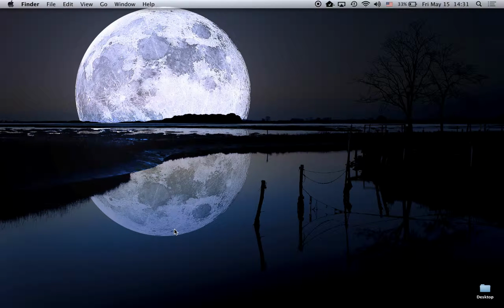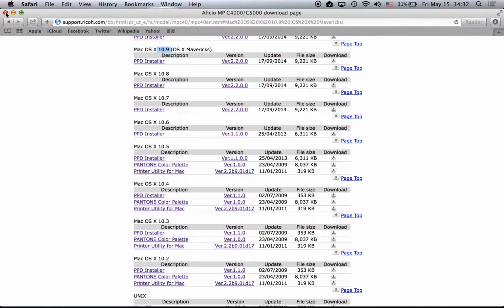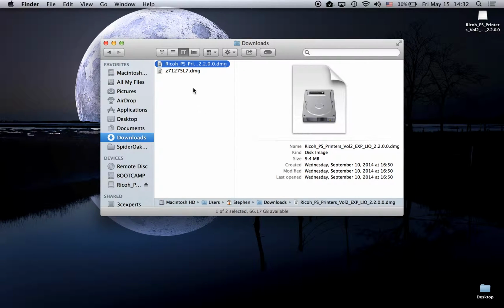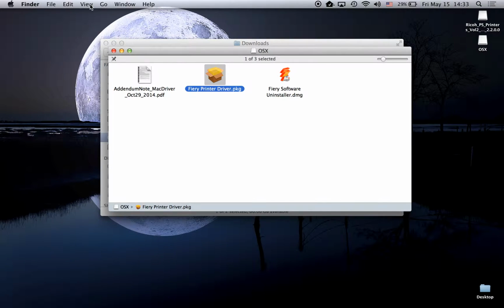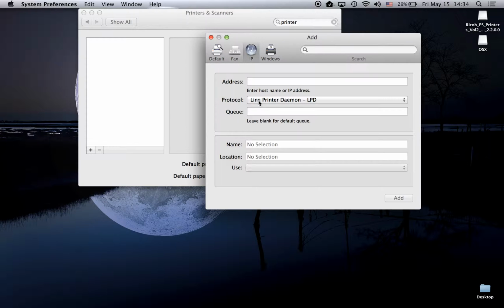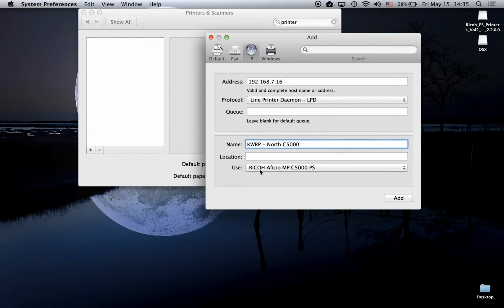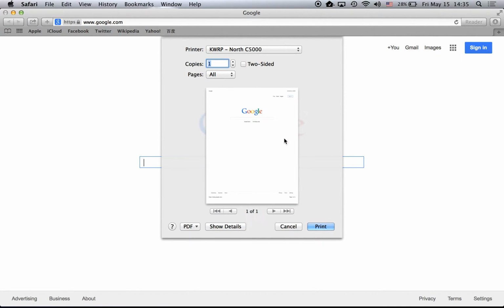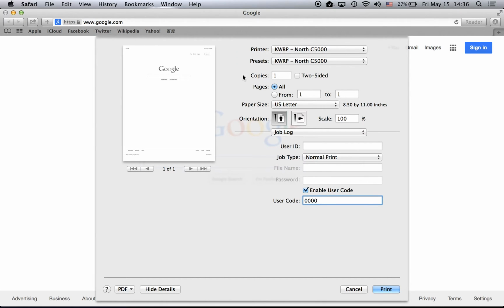KW Mac Ricoh Printer Installation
This video is for Ricoh printer drivers.  Not Konica.

To complete all the steps you will need 4 pieces of information:
1. The copier models and IP addresses
2. The Mac system version
3. The users computer password
4. The users printer code